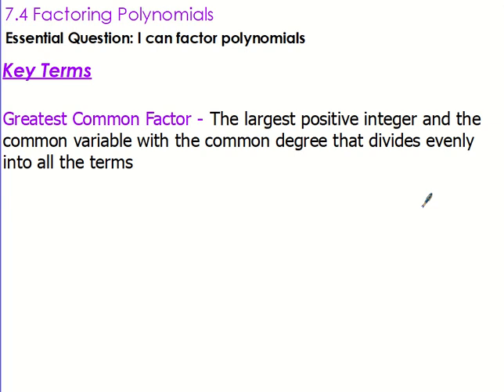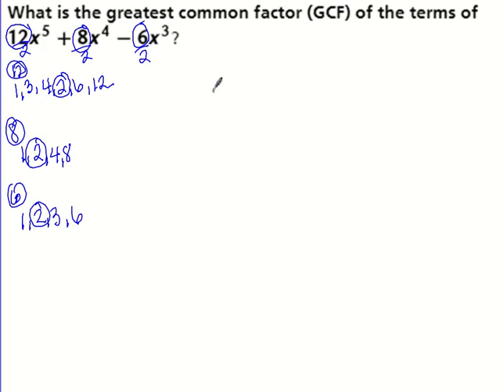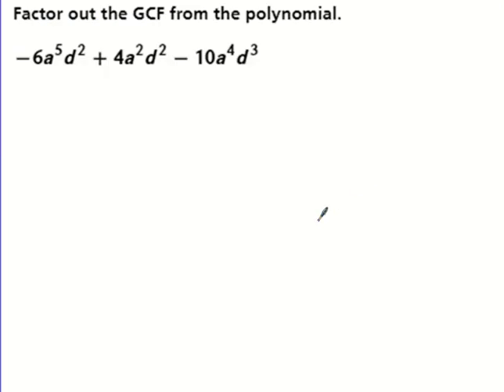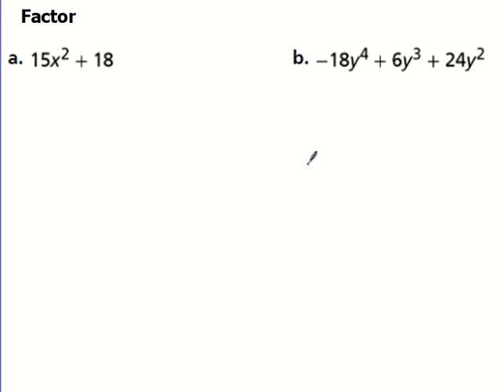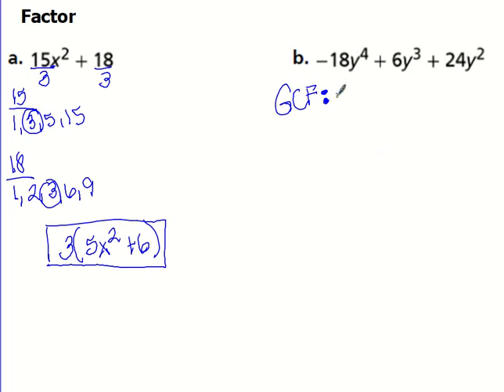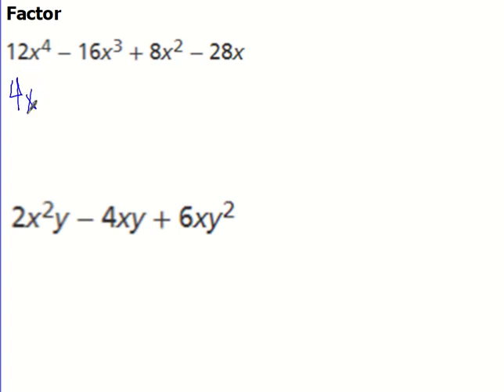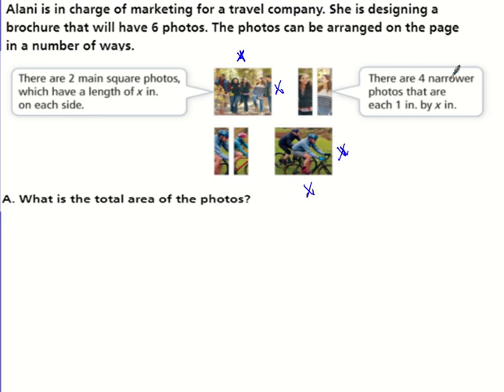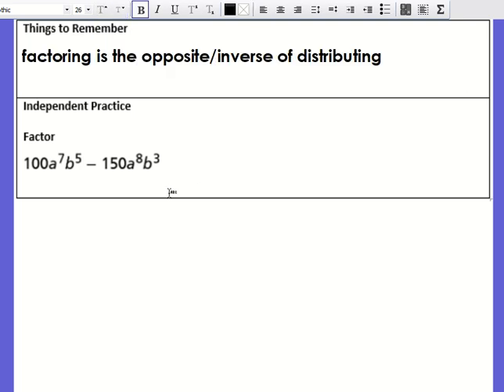7.4 Factoring Polynomials